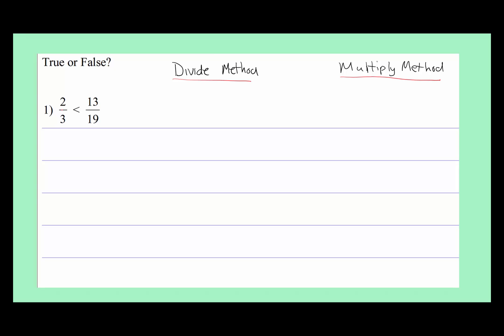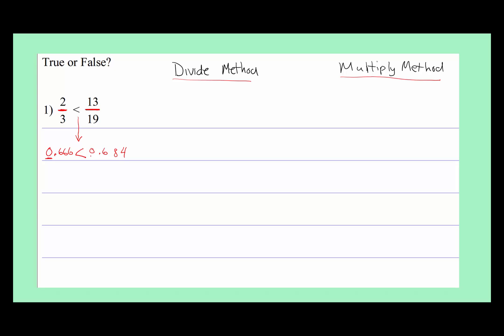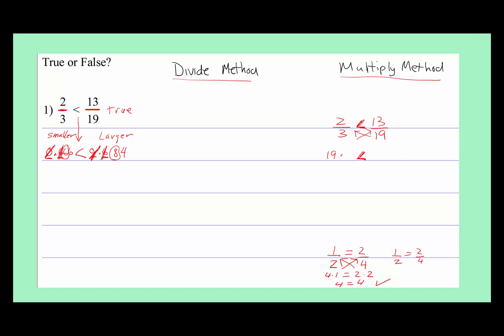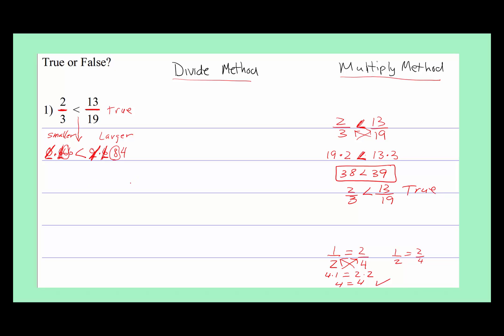Inequalities-Determine True or False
I demonstrate two easy processes to quickly determine in a give inequality is true or false.